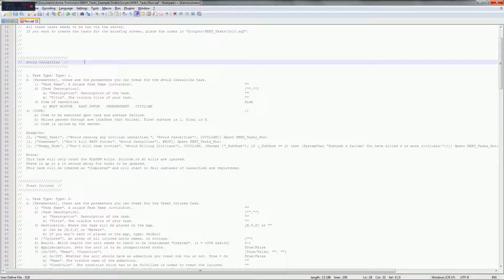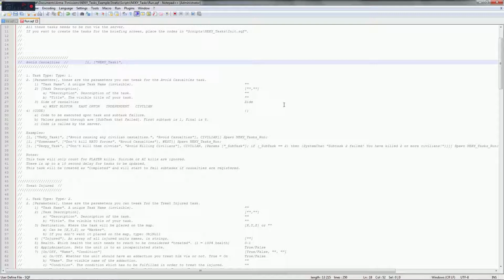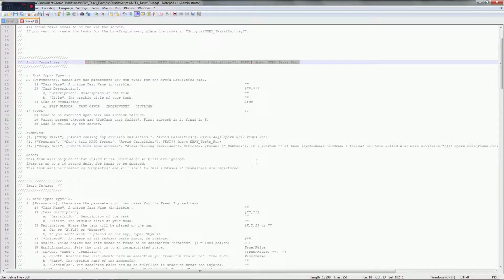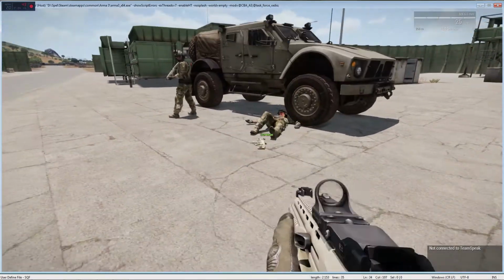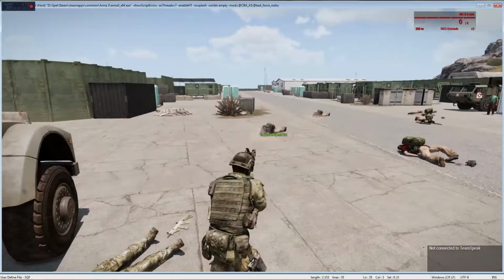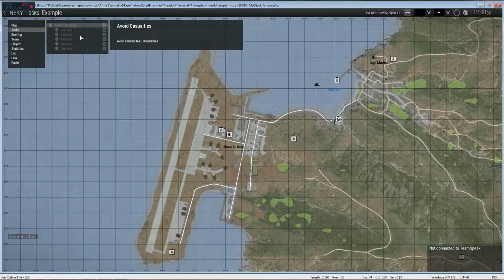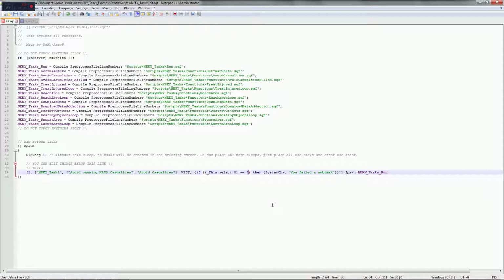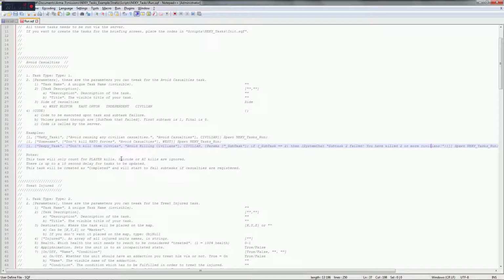Arma 3 Script Tutorial - NEKY_Tasks 2: Avoid Casualties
This shows you how to use the "Avoid Casualties" task with NEKY_Tasks. This task will set up a task with subtasks which will fail if players kill units of a selected side (for example civilians).